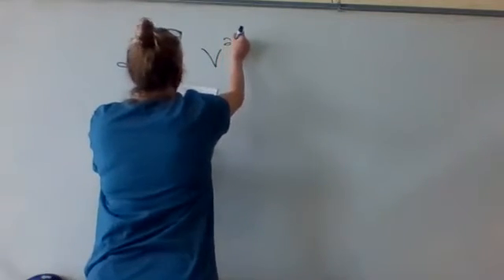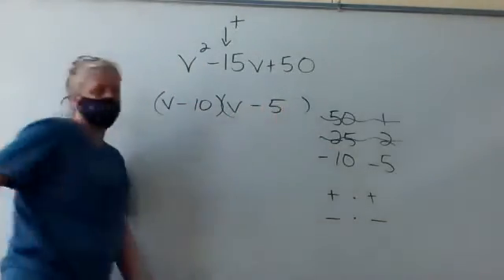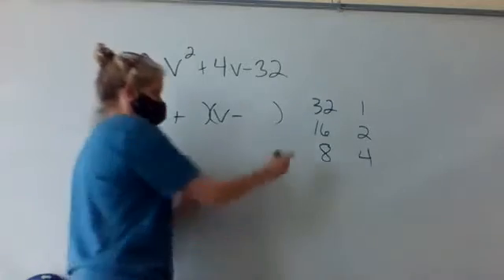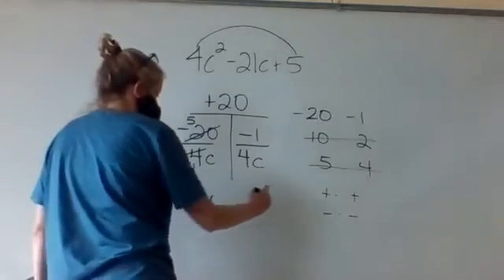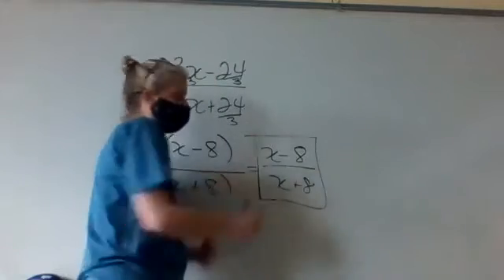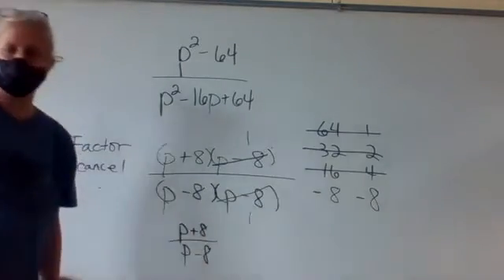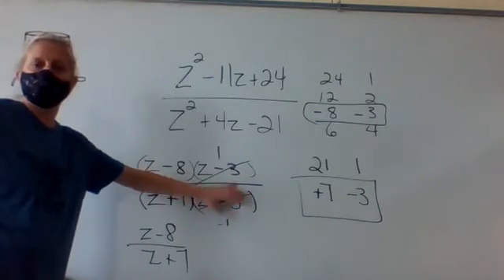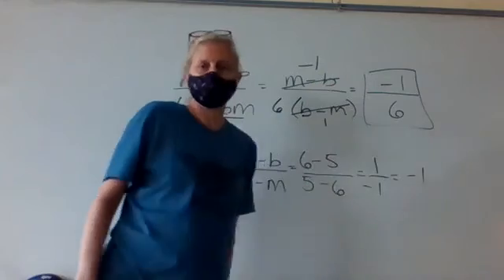Support for 8.5